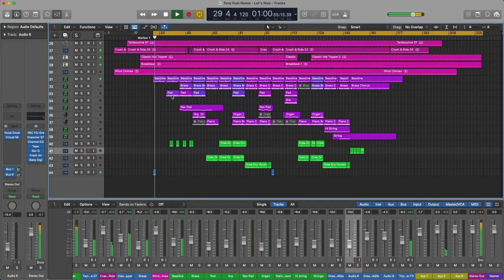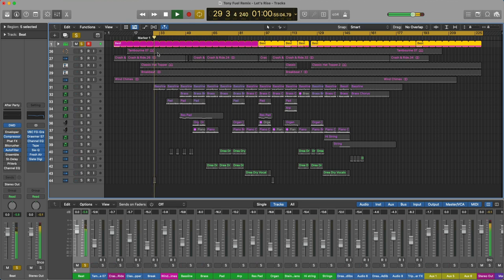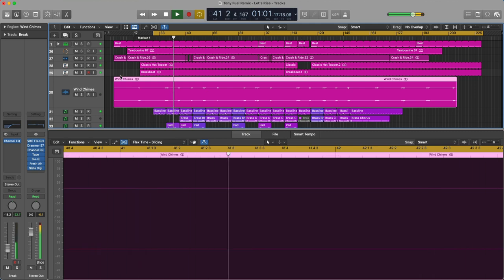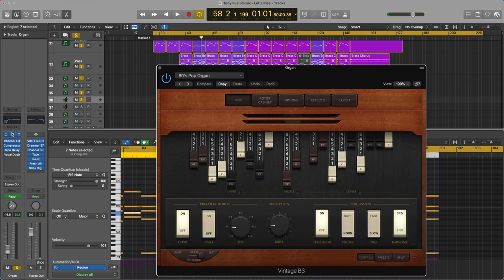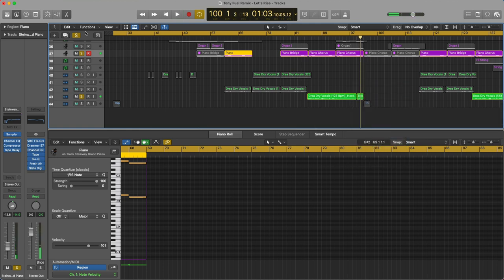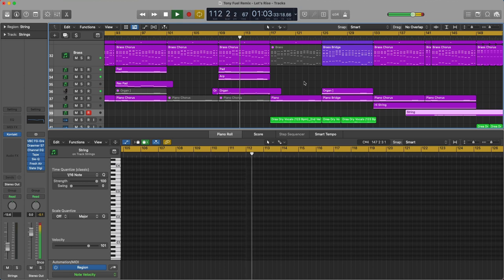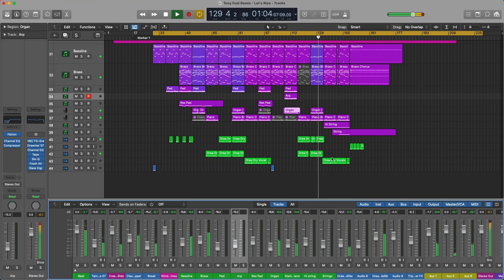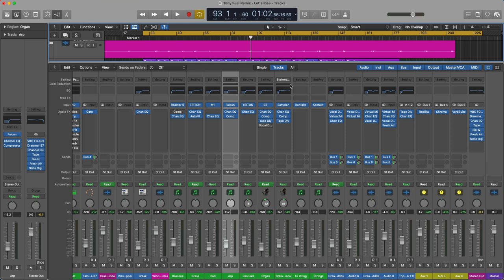Soulful House Remix in Logic Pro X - Tony Fuel ft. Andrea Brown - Let's Rise (Pogo House)